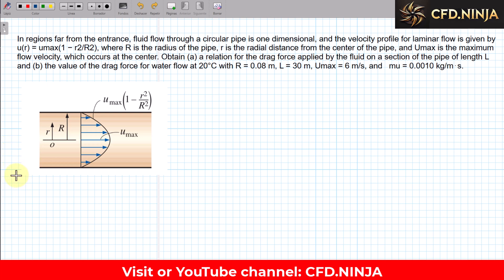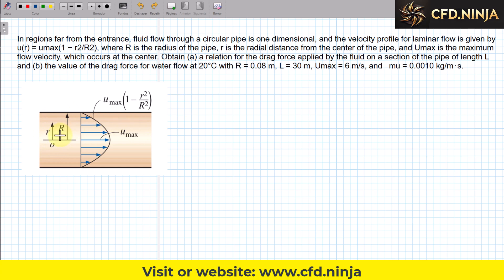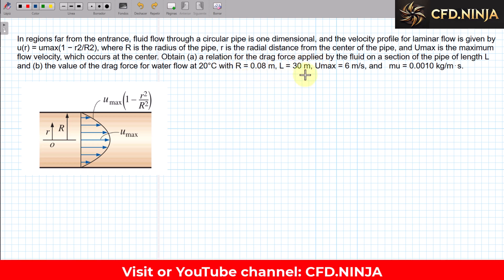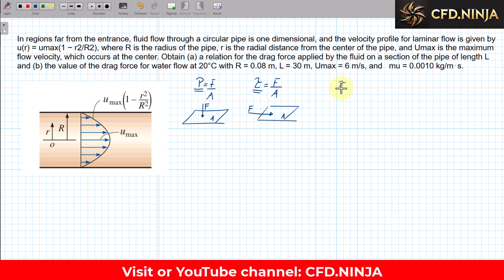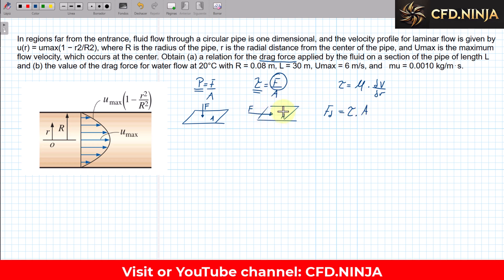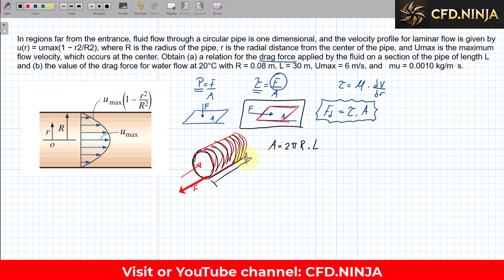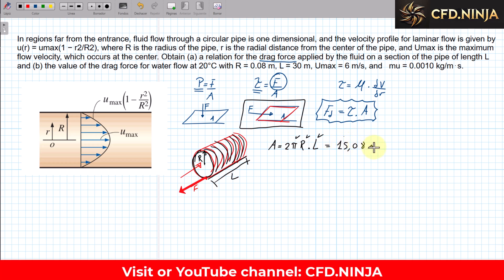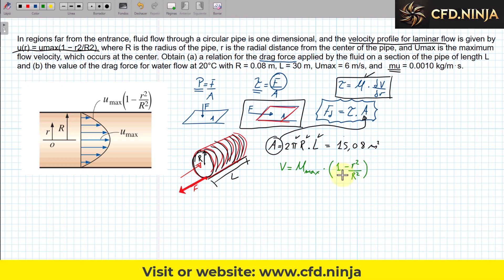✅ Fluid Mechanics Solved Example - Viscosity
In regions far from the entrance, fluid flow through a circular pipe is one dimensional, and the velocity profile for laminar flow is given by u(r) = umax(1 − r2/R2), where R is the radius of the pipe, r is the radial distance from the center of the pipe, and Umax is the maximum flow velocity, which occurs at the center. Obtain (a) a relation for the drag force applied by the fluid on a section of the pipe of length L and (b) the value of the drag force for water flow at 20°C with R = 0.08 m, L = 30 m, Umax = 6 m/s, and   mu = 0.0010 kg/m⋅s.

ANSYS